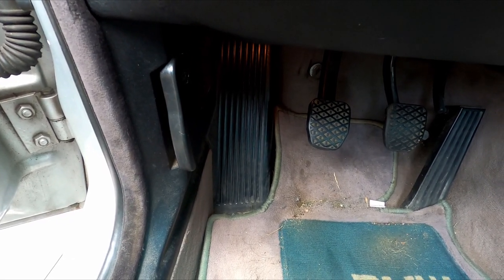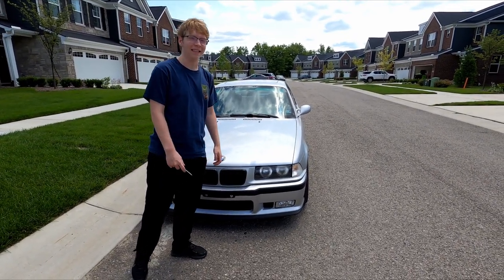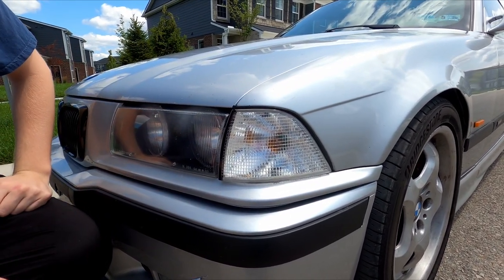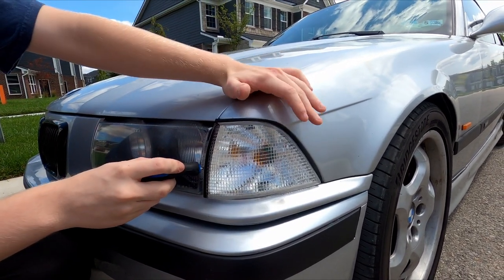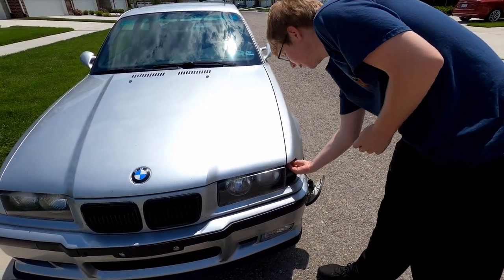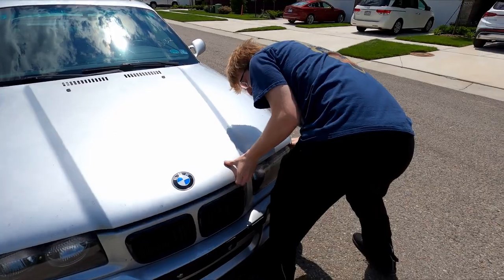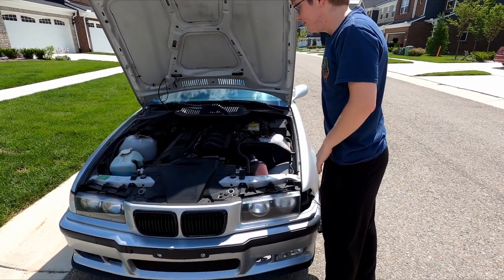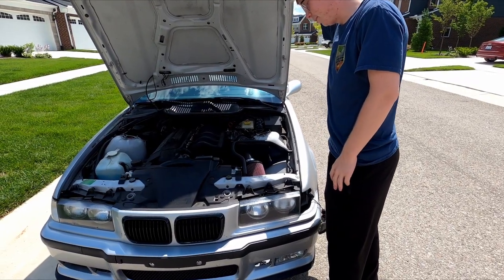The Real Way to Open an E36 Hood